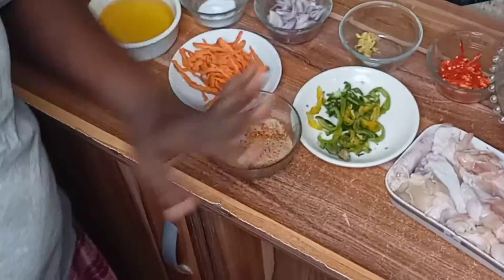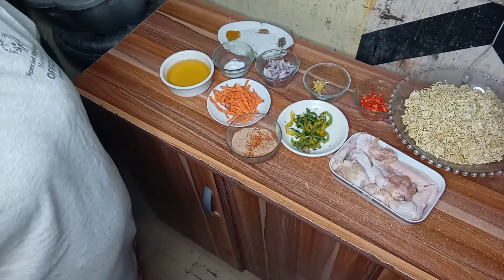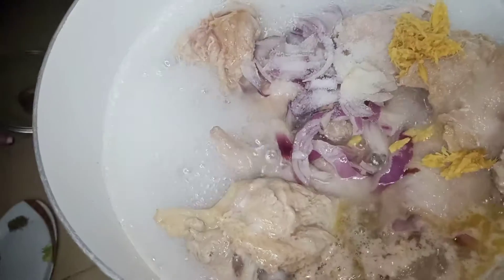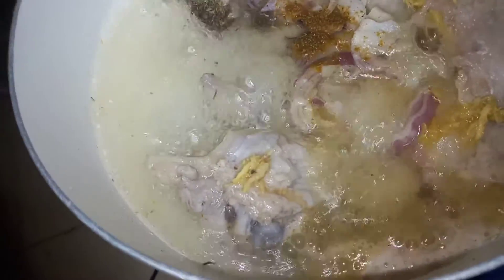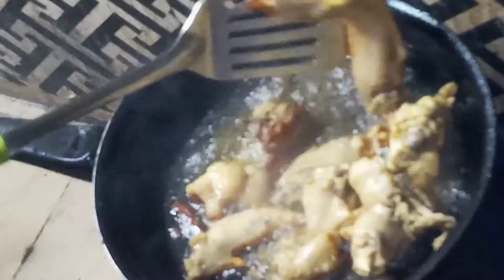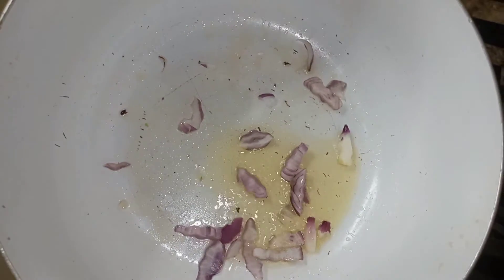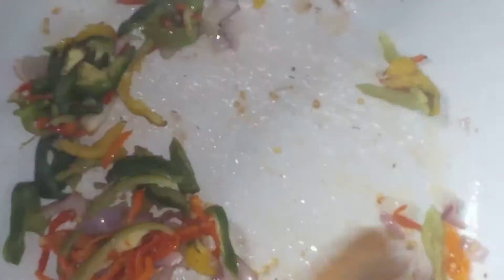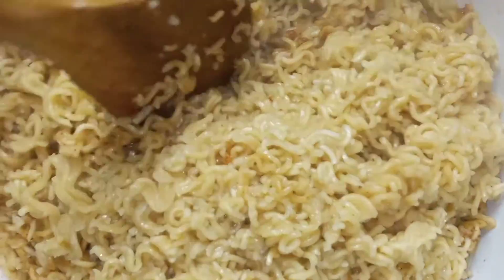HOW I COOK NOODLES